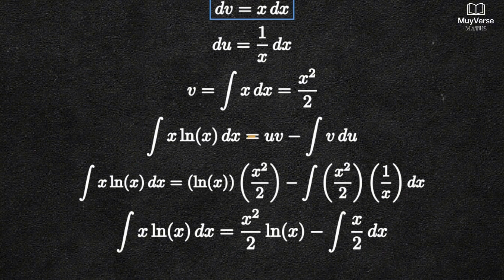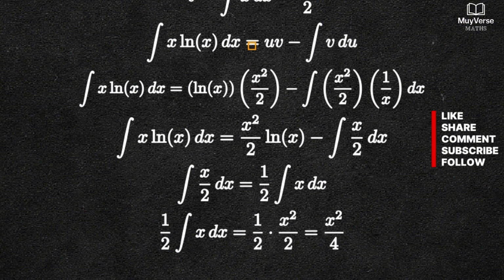Foundation: Integrate x log x Fast: The Trick You Missed (Integral)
Master the integral of x log x with this clear breakdown, revealing the trick I use to simplify tough calculus integrals fast. In this tutorial, I solve the integral of x log x step by step, show how integration by parts unlocks the pattern, and compare common student mistakes with the correct method. If you search for how to integrate x log x or need a clean integration by parts example, this guide covers the essential techniques. Follow along, learn the shortcut, and boost your problem-solving confidence.